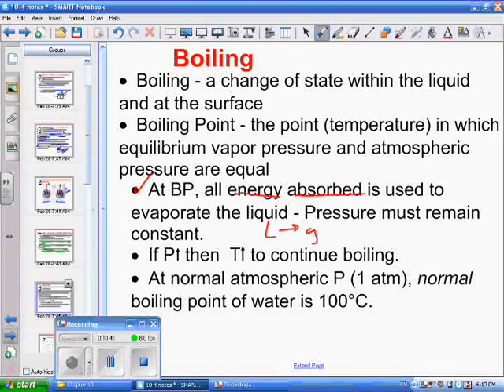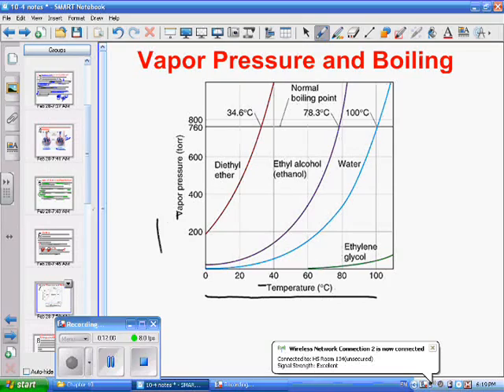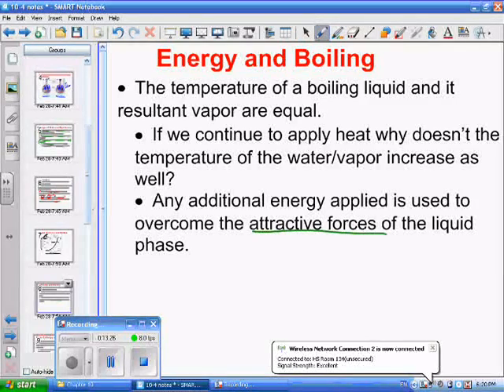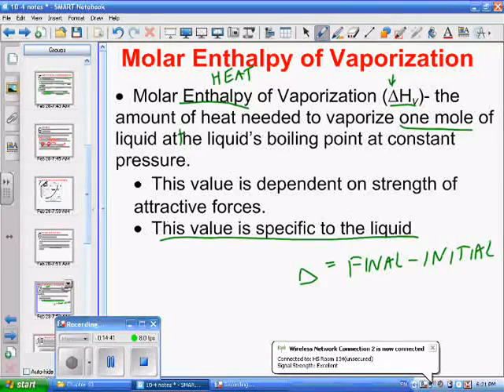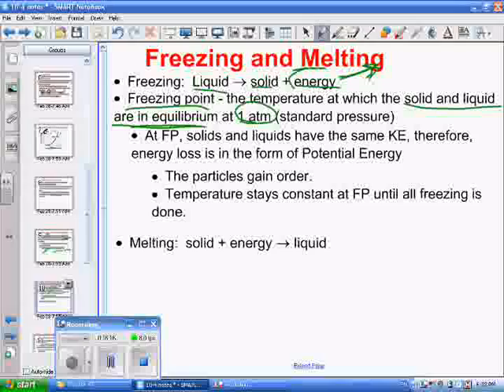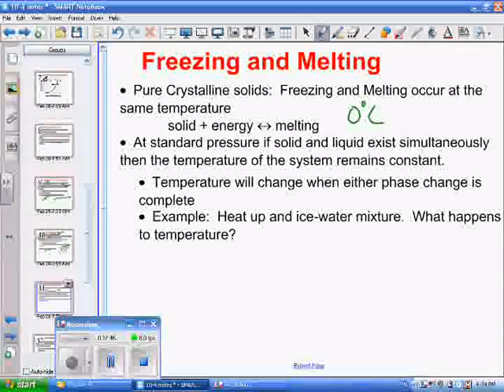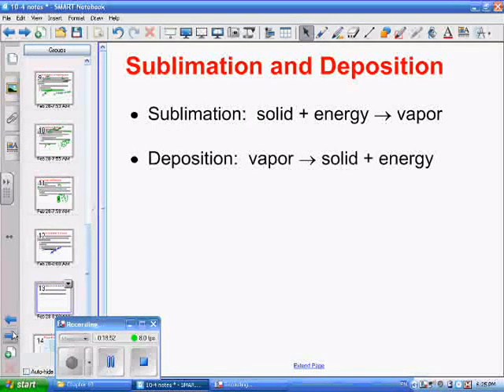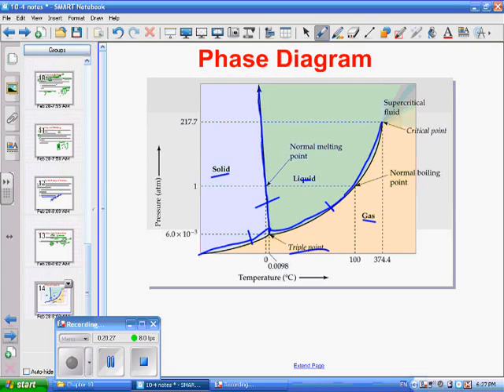KK Phase Change Lecture 2